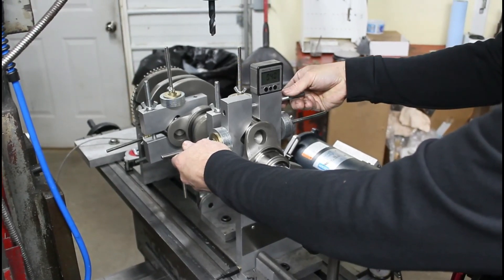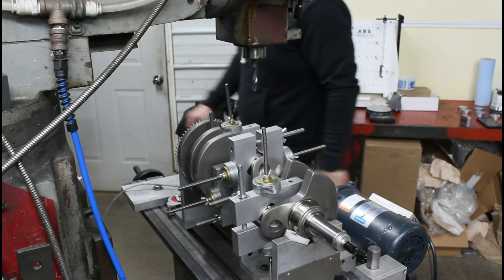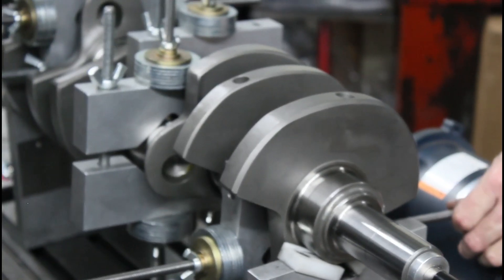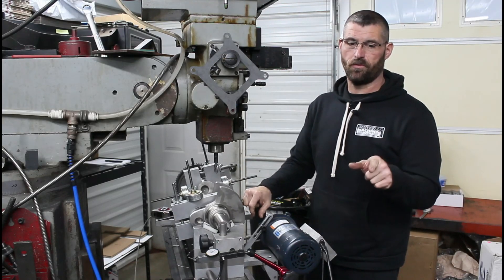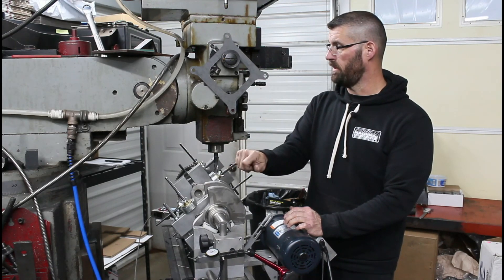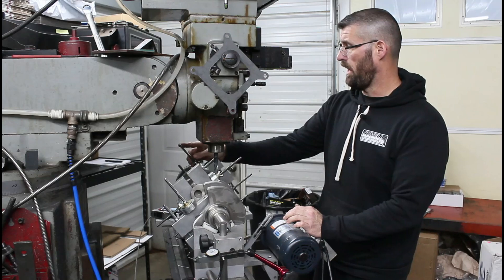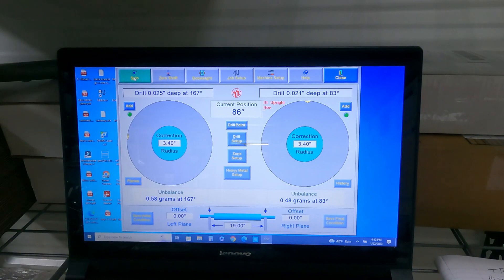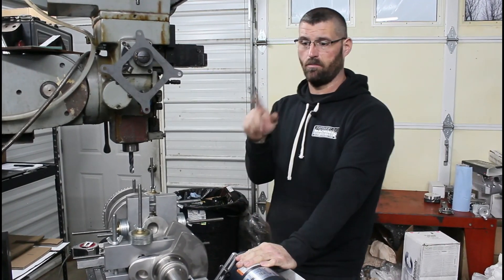Crankshaft Balancing Overview (Ls crankshaft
We balance a 4.0" Stroke Ls crankshaft in our Mill mount Turner Technologies Digital balancer